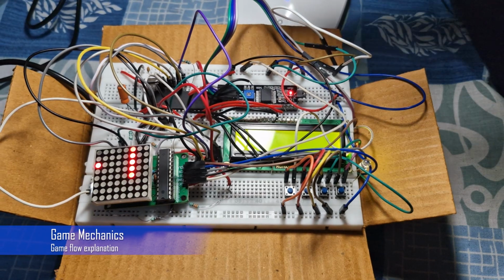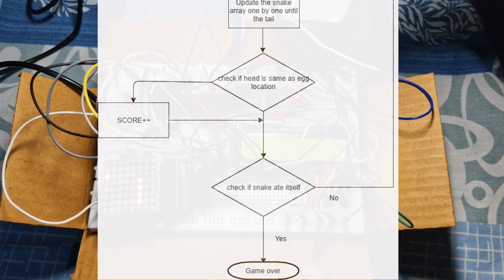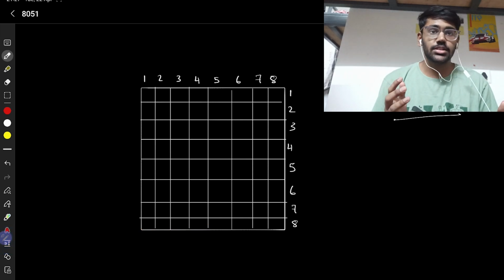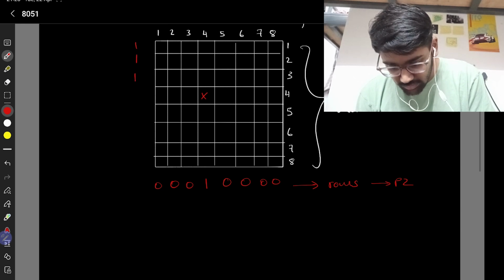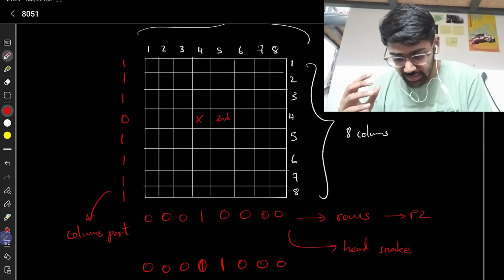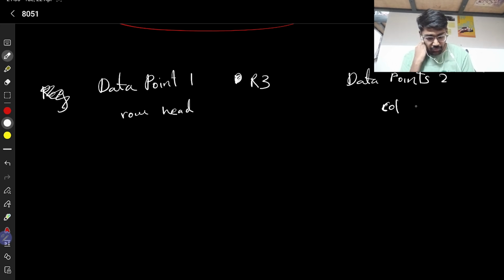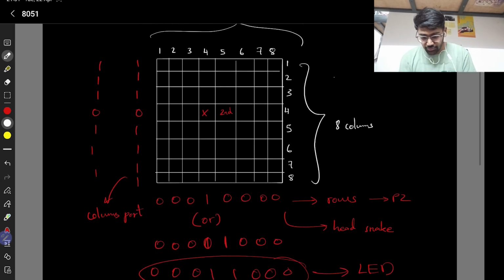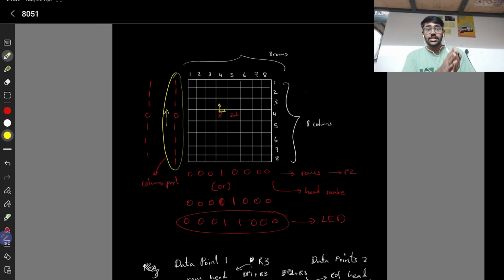MPMC 8051 Snake game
Our team has built the snake game powered by AT89S52, for our MPMC project.

TEAM MEMBERS:-
Varun Krishnan R    -23BLC1307
Vineeth V                  -23BLC1026
Manoj Kumar D       -23BLC1085